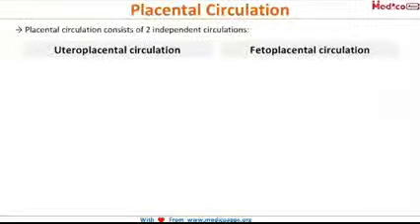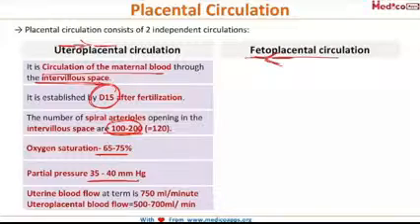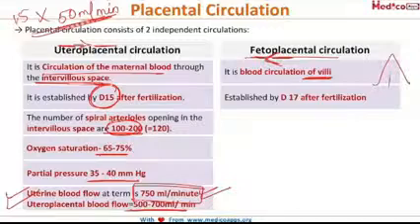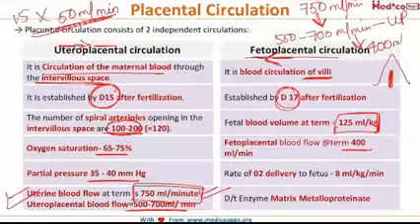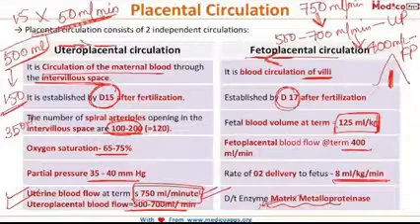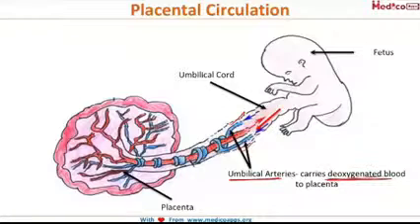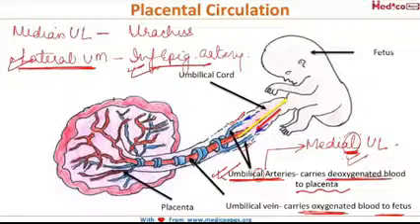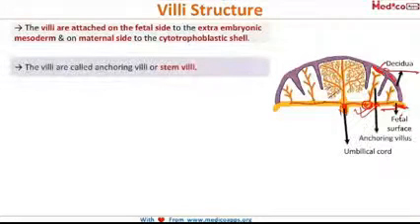Live class on Placental Circulation Dr. Gunjan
Placental Circulation
→ Placental circulation consists of 2 independent circulations:
Uteroplacental circulation Fetoplacental circulation
It is blood circulation of villi It is Circulation of the maternal blood through
the intervillous space.
It is established by D15 after fertilization.
The number of spiral arterioles opening in the
intervillous space are 100-200 (=120).
Established by D 17 after fertilization
Fetal blood volume at term = 125 ml/kg
Oxygen saturation- 65-75% Fetoplacental blood flow @term 400 ml/min
Partial pressure 35 - 40 mm Hg
Uterine blood flow at term is 750 ml/minute
Uteroplacental blood flow=500-700ml/ min
Rate of 02 delivery to fetus - 8 ml/kg/min
D/t Enzyme Matrix Metalloproteinase
Placental Circulation
Placenta Umbilical vein- carries oxygenated blood to fetus